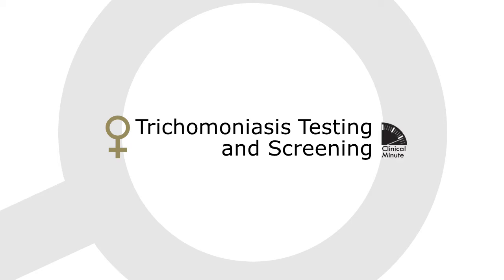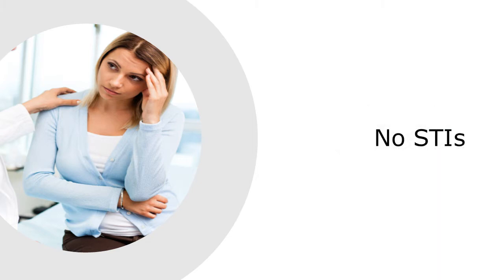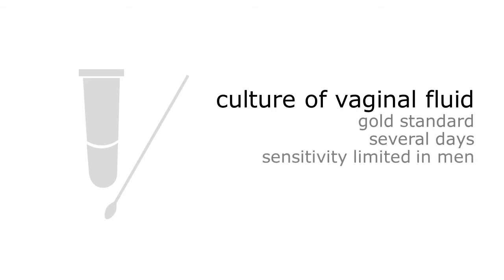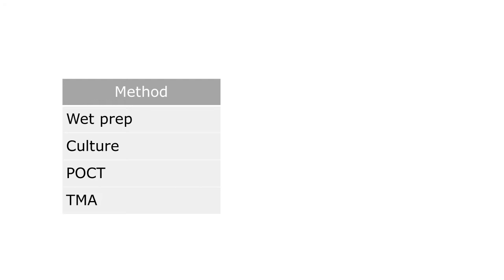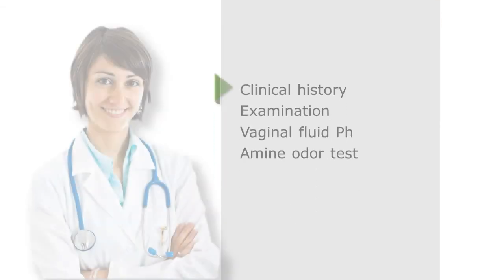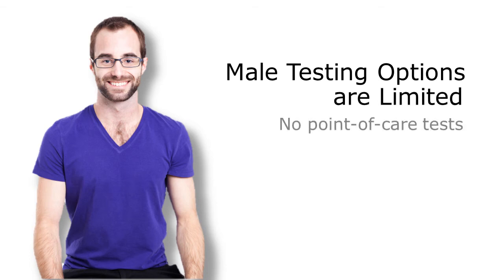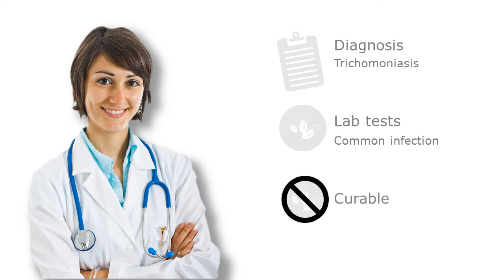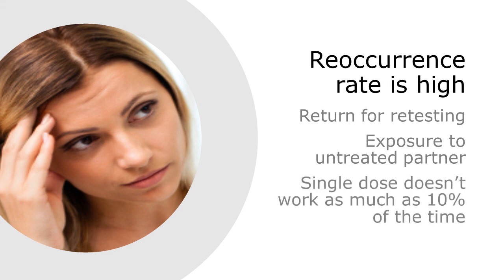Clinical Minute: Trichomoniasis Testing and Screening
Trichomoniasis Testing and Screening